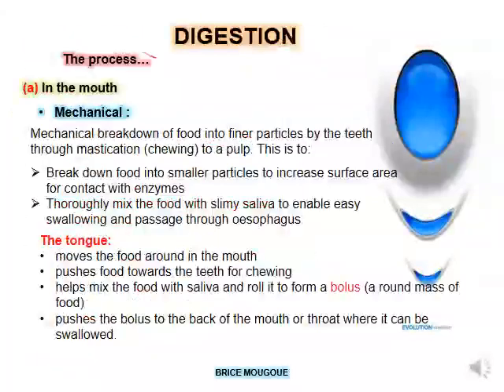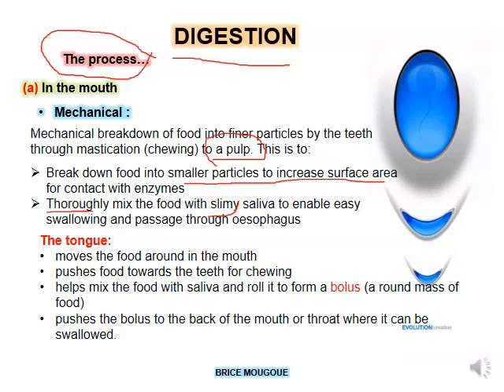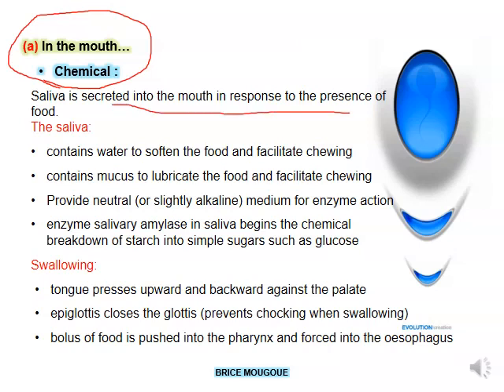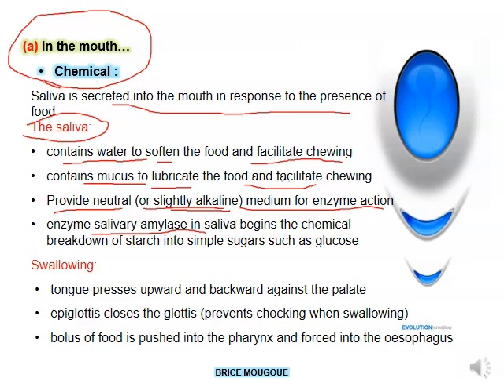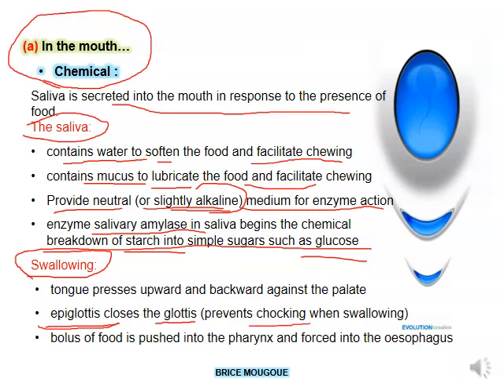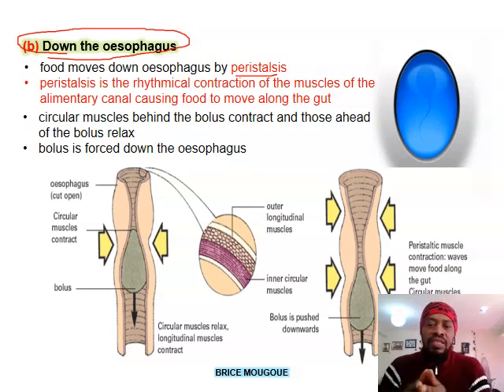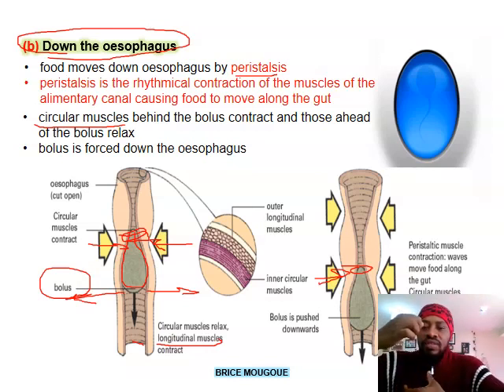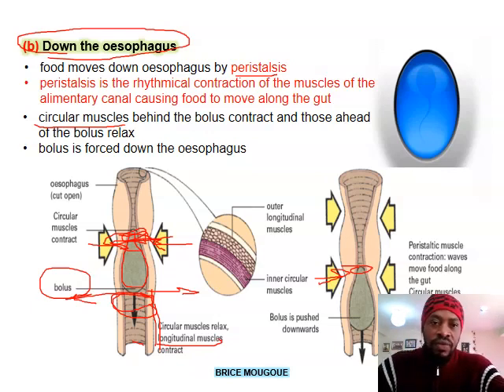Digestion Part 2